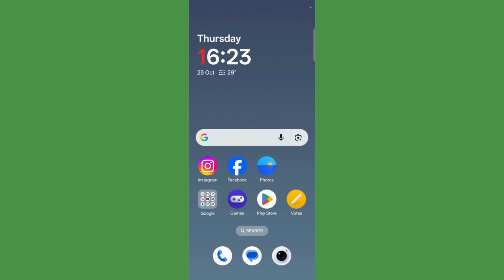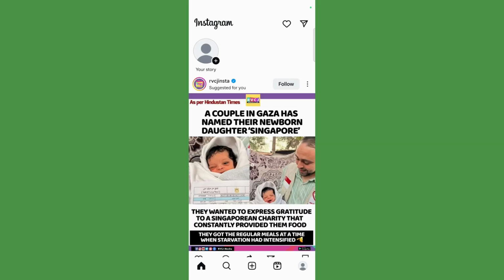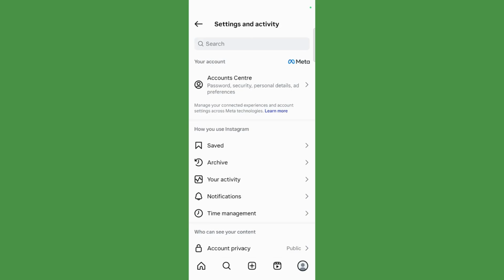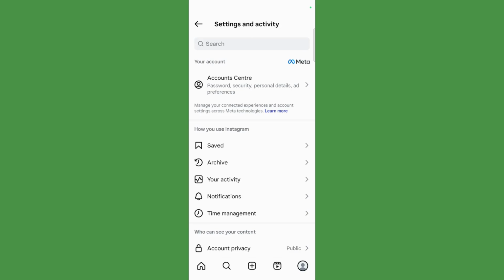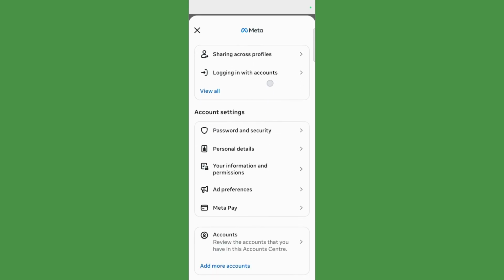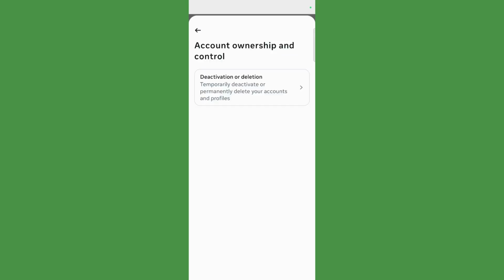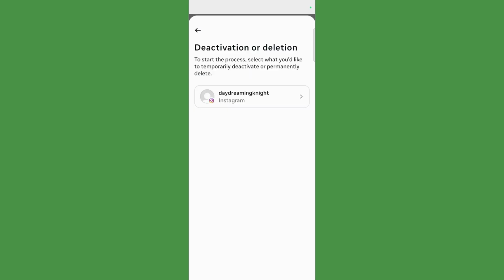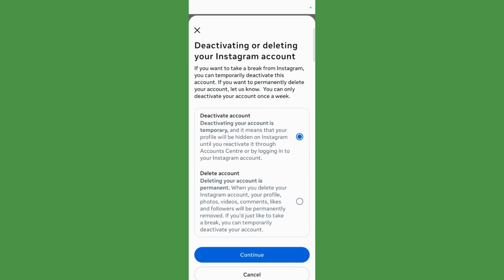Need a Break? Deactivate Instagram FAST! (Android Guide)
Thinking of taking a temporary break from Instagram? Deactivating your account hides your profile, photos, comments, and likes until you reactivate it simply by logging back in. This tutorial shows you the latest 2025 steps to deactivate your Instagram account using your Android phone via the Meta Accounts Center.

Tap the menu icon (three lines) in the top-right corner.

Tap on "Settings & Privacy."

Tap on "Accounts Center."

Tap on "Personal details" under Account settings.

Tap on "Account ownership and control."

Tap on "Deactivation or deletion."

Select the Instagram account you want to deactivate.

Choose "Deactivate account" (make sure it's NOT Delete) and tap "Continue."

Enter your password and follow the prompts to confirm deactivation.

Your account will be hidden immediately. To reactivate, just log back into the app whenever you're ready! You can only deactivate once per week.